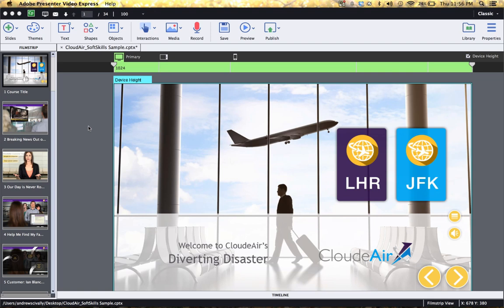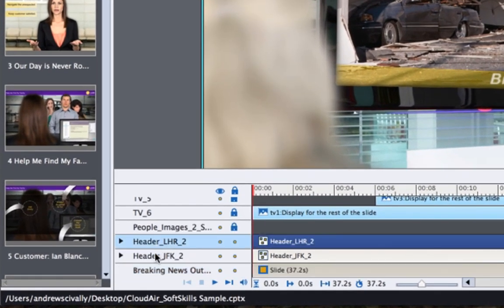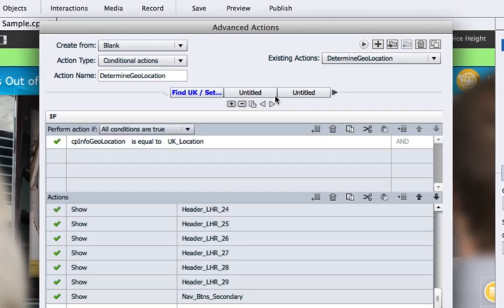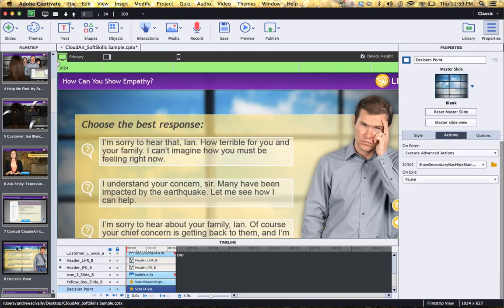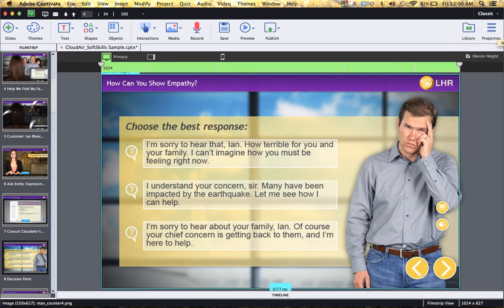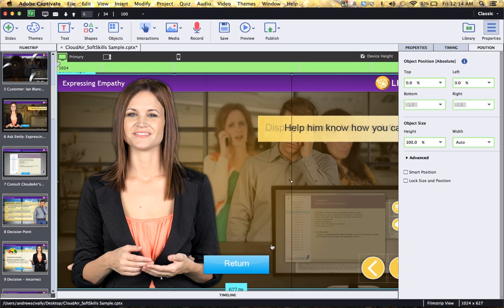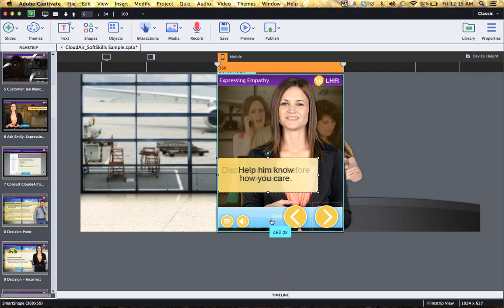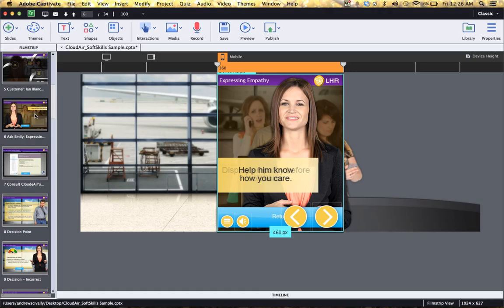CloudeAir video guide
Learn how to create a soft skills responsive course using Adobe Captivate 8.